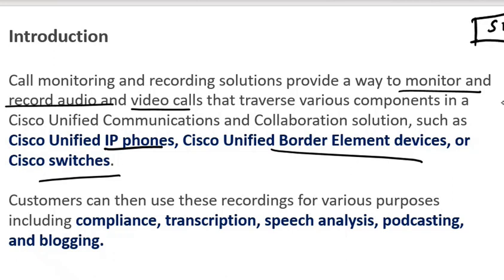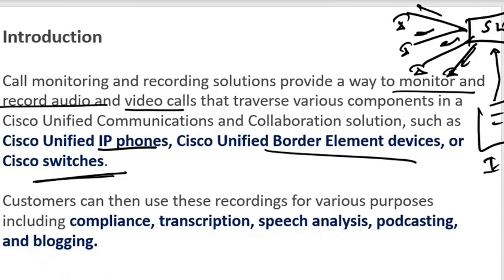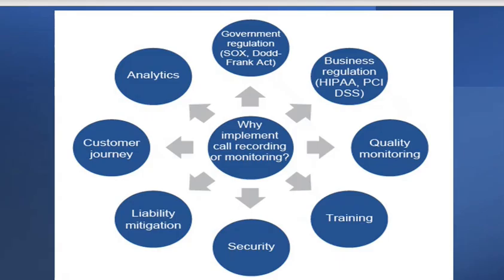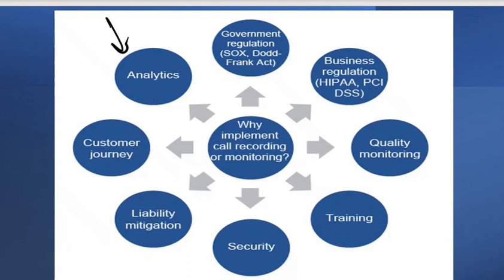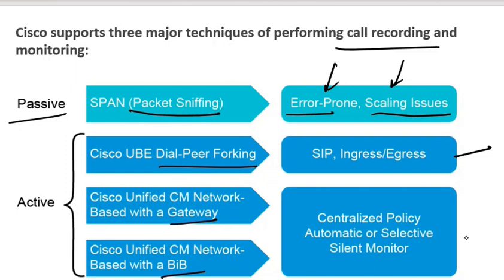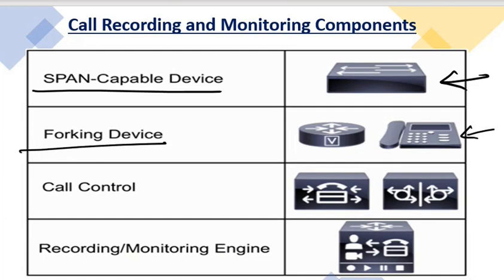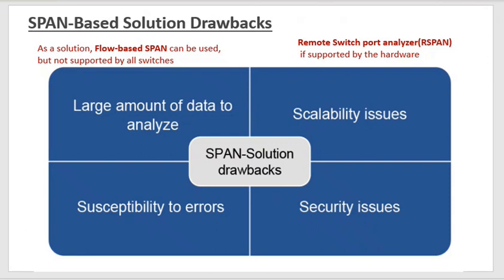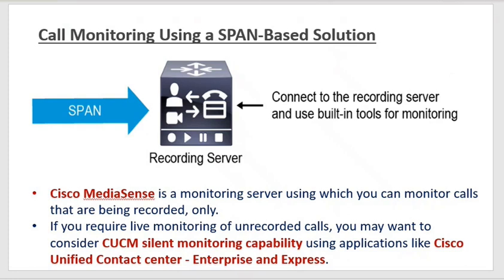Call recording and monitoring using SPAN and Cisco Media Sense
Theoretical discussion about call monitoring and recording using SPAN, RSPAN and Media Sense server.